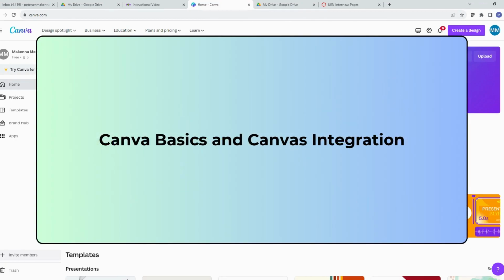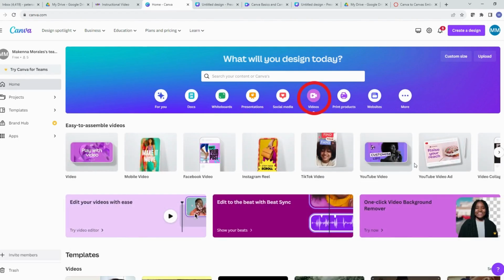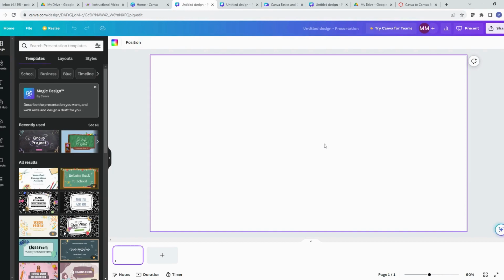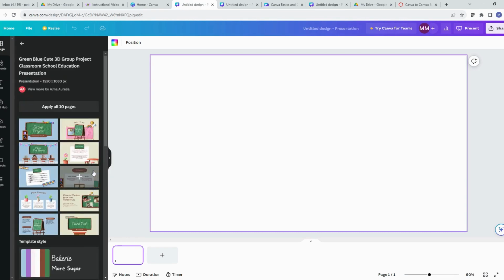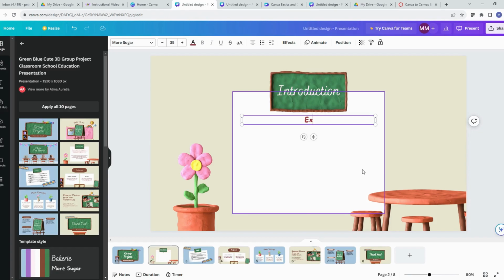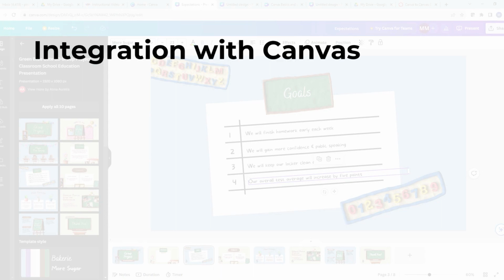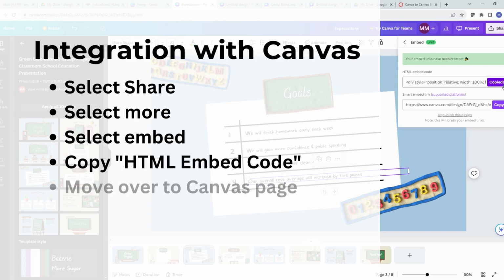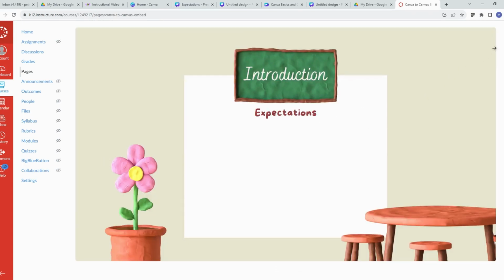Canva Basics and Canvas Integration